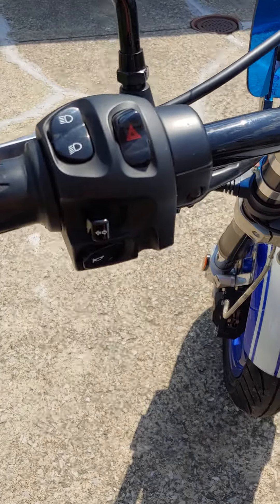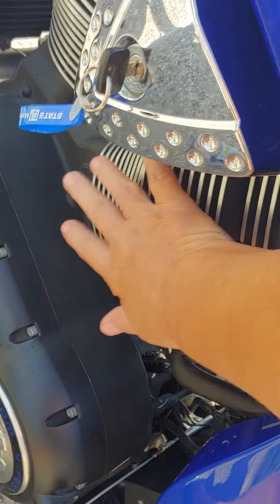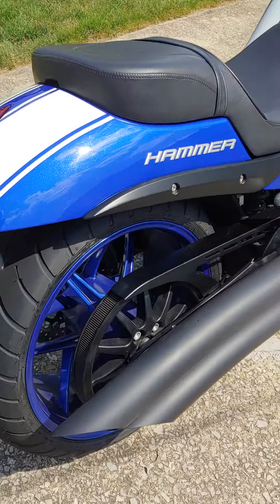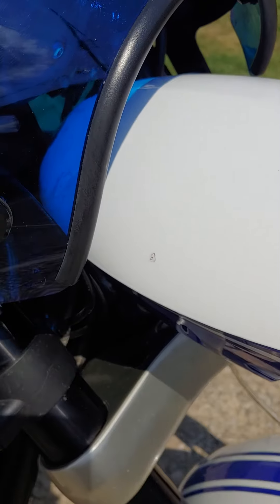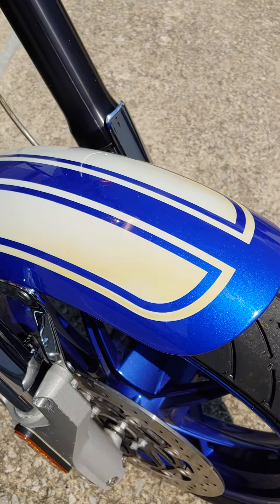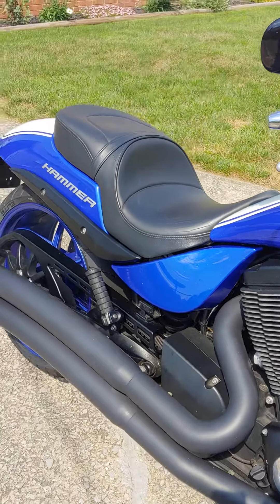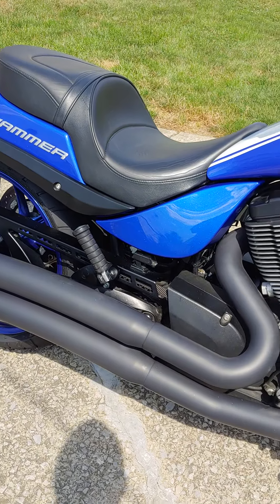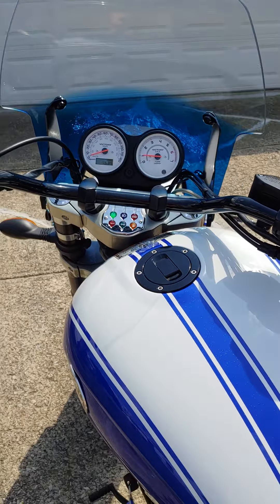2009 Hammer S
Victory Hammer S w/7500 miles.